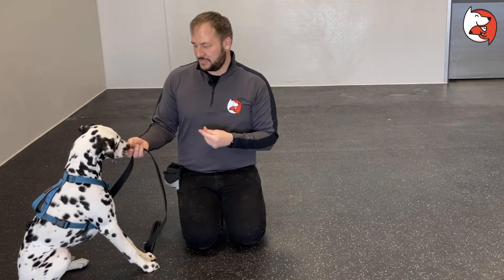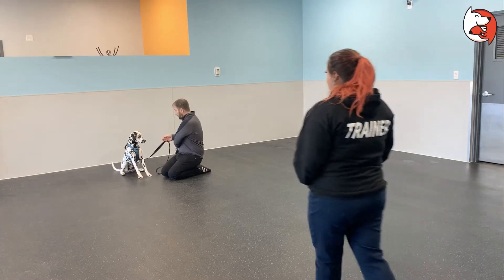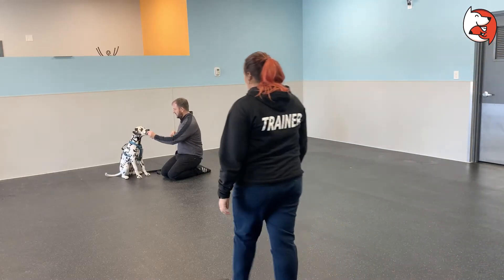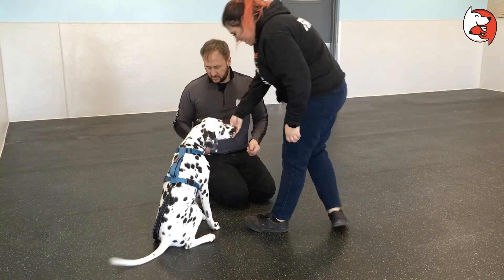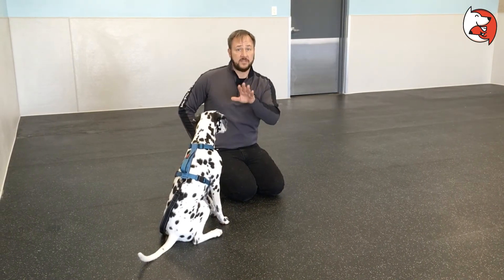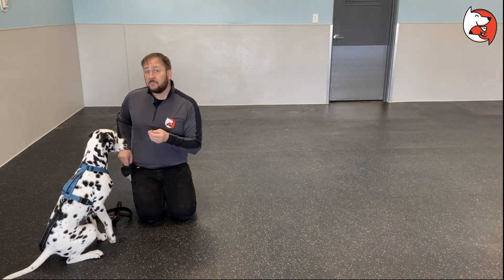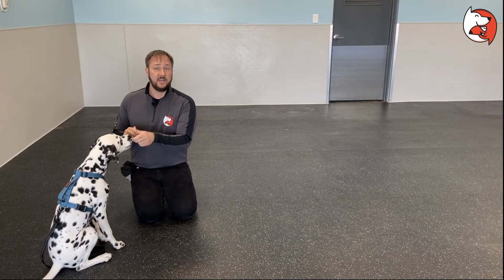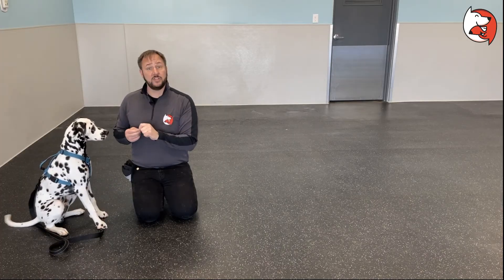DGP Puppy Class Video - Front Approach Excited Kiss game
This puppy class video shows you how to teach your puppy to stay in a sit when approached by a stranger who uses a high pitched excited voice and gives them a kiss.

for thousands of other free positive dog and puppy training videos.